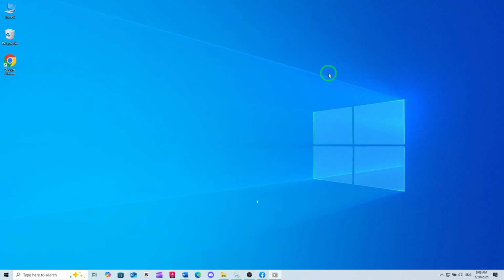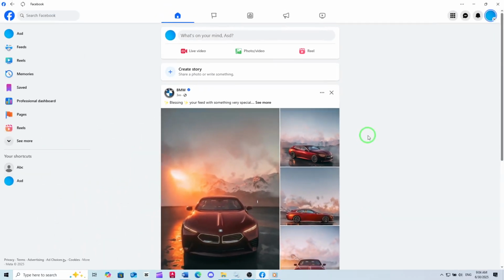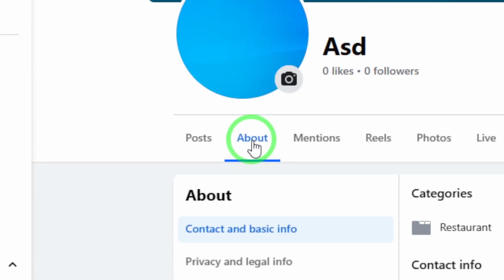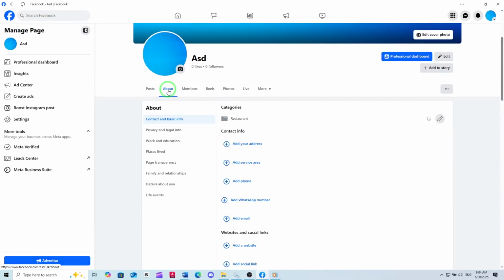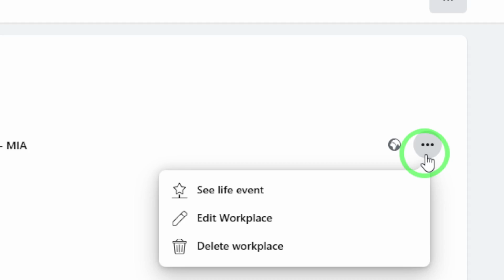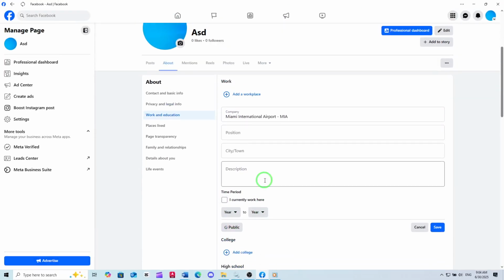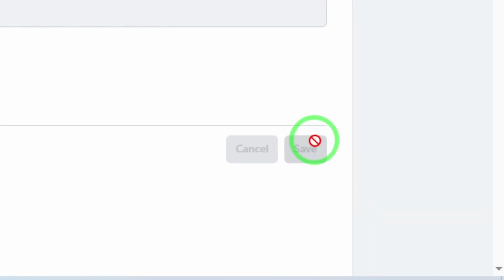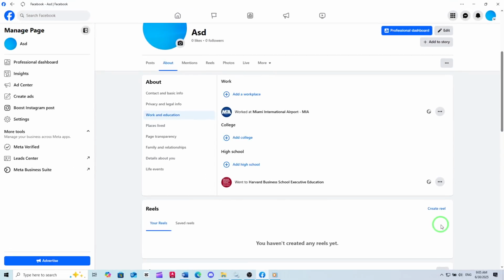How To Edit Your Workplace On Facebook App On PC (New Update)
Learn how to edit your workplace on the Facebook app using your PC with the latest update. This step-by-step guide will help you quickly update your work information on your Facebook profile, so your details stay current and professional.

1. Open Facebook app

2. Click on your profile photo at the top right corner

3. Enter to your account, then About section

4. Click on Work and education

5. Next to your Work, click on the three dots

6. Choose Edit workplace

7. Make your changes, click Save-
Timeline:
00:00 Start
00:12 How to do it
01:05 End